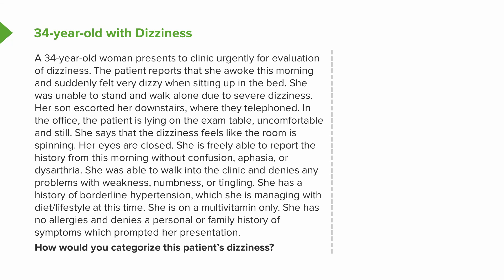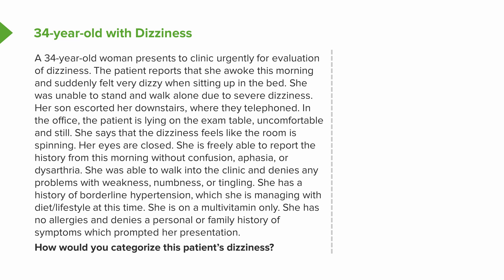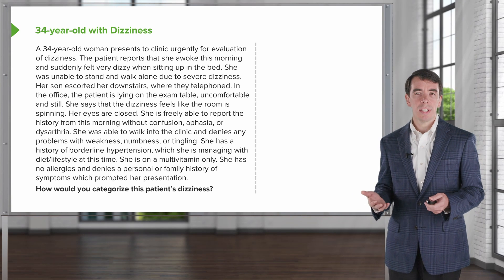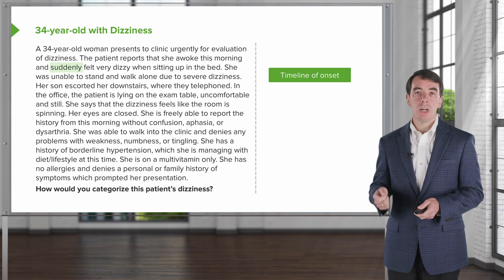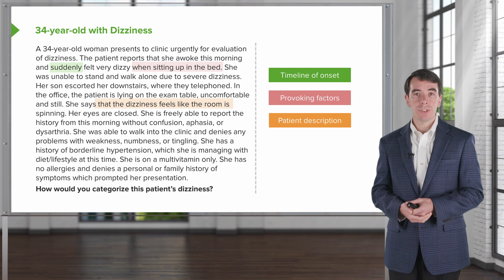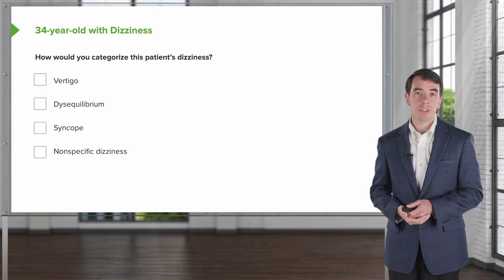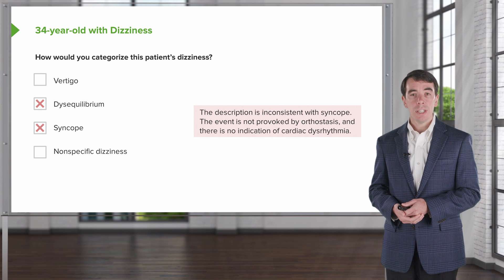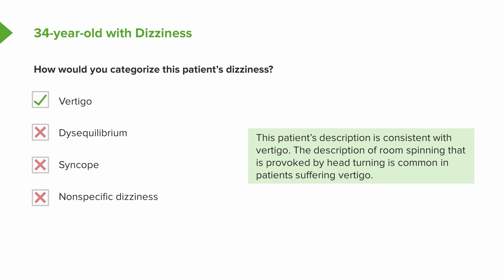Case: 34-year-old Woman with Severe Dizziness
► Learn more about Severe Dizziness with Dr. Roy Strowd, Educator at Lecturio and Assistant Dean of Undergraduate Medical Education at the Wake Forest Baptist Medical Center. How would you classify the dizziness in this case? Write it in the comments!

► LEARNING OBJECTIVES:
- Understand the basic approach for assessing dizziness, vertigo, and balance disorders